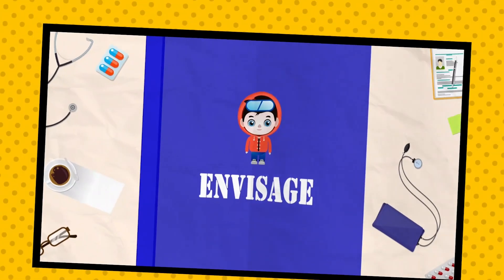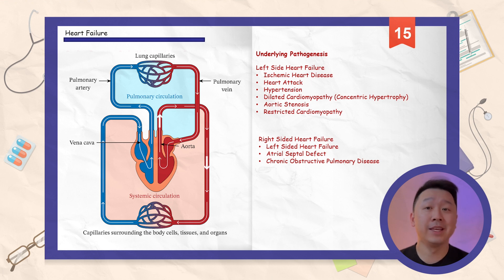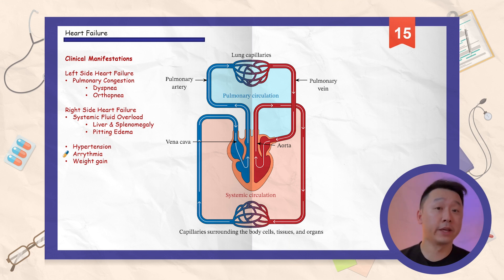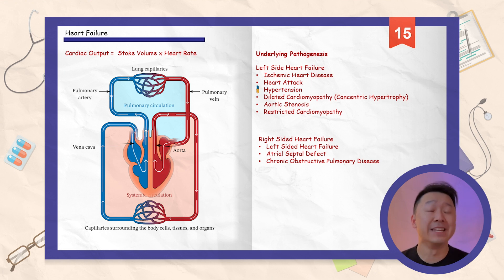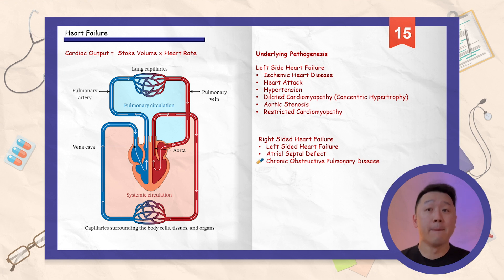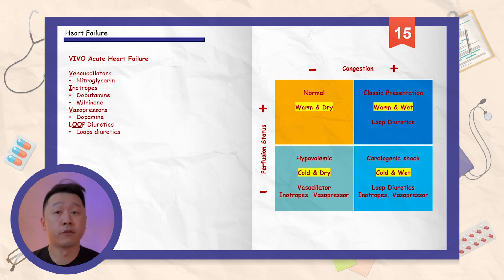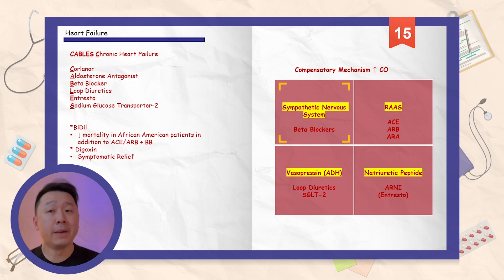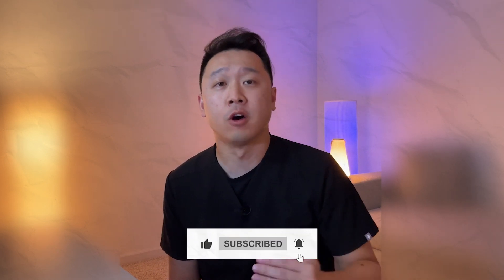Heart Failure Drugs Made Easy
Video includes clinical manifestation, common symptoms, drugs utilized in both acute failure as well as chronic heart failure management